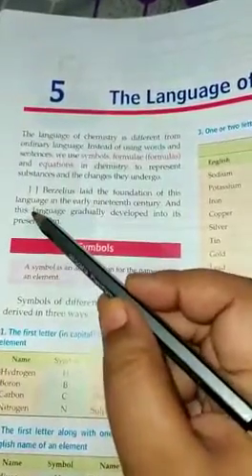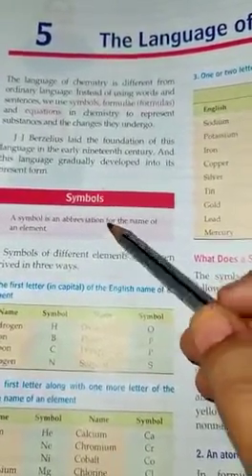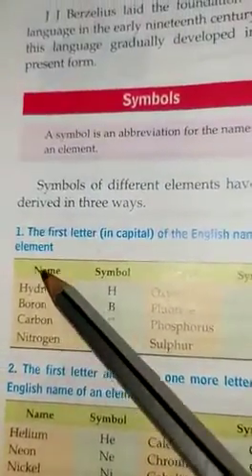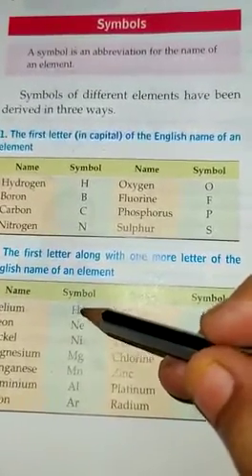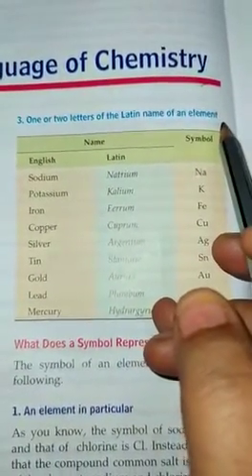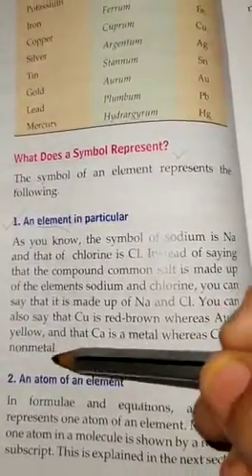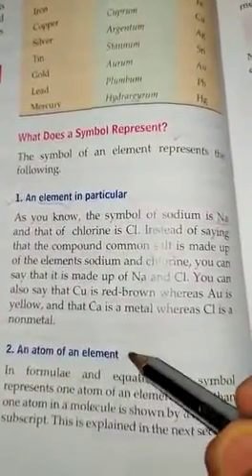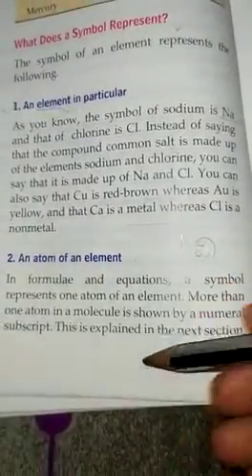VIIIR Ch5 Thelanguageofchemistry Part1Thursday Rajwantkaur